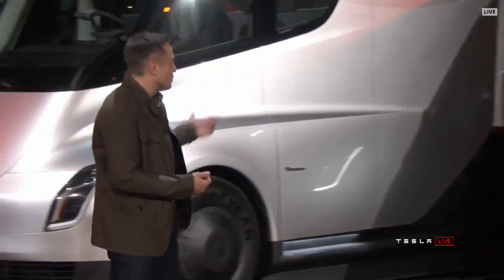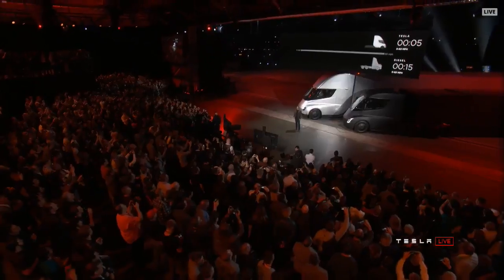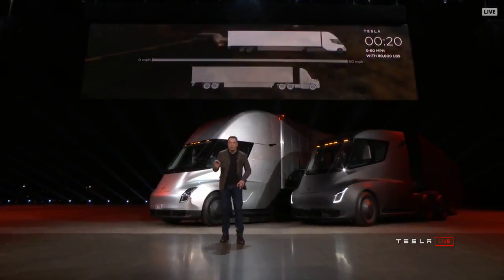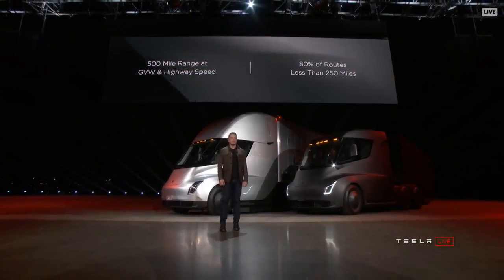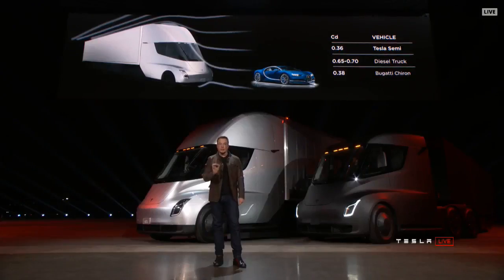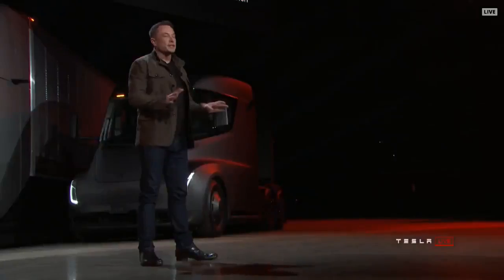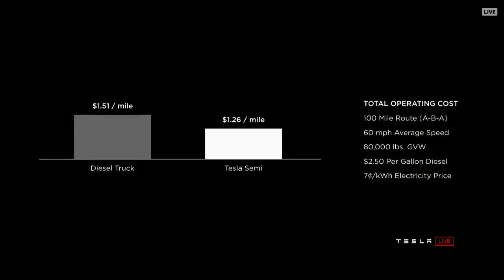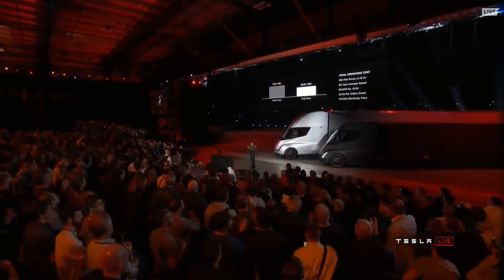Tesla Semi Truck Presentation. Elon Musk disrupts the truck industry [HD]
Awesome stuff. Recharging 400 miles just in 30 min. Have a lunch and ready to go!
Available in 2019
How do you like it? Write in comments